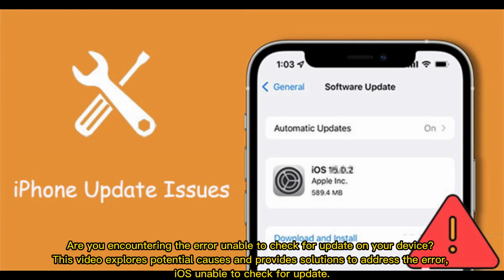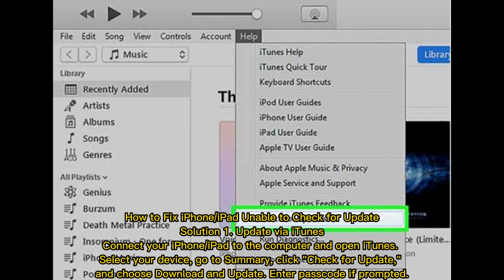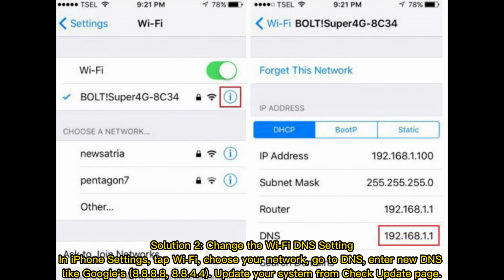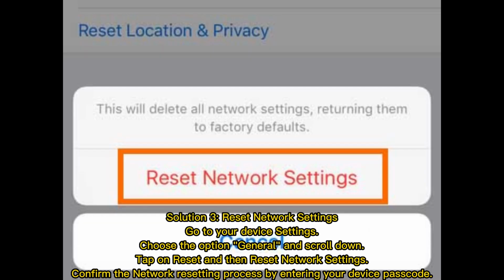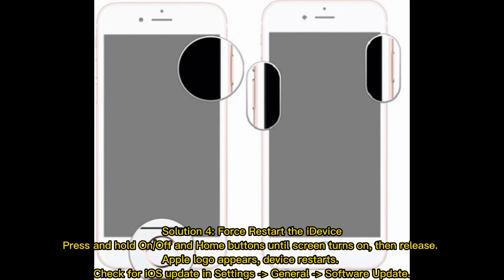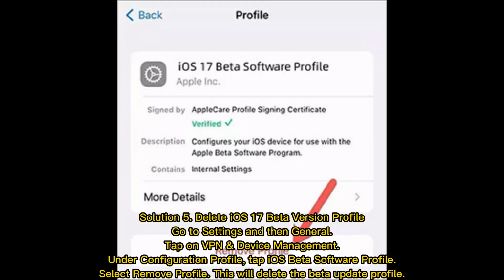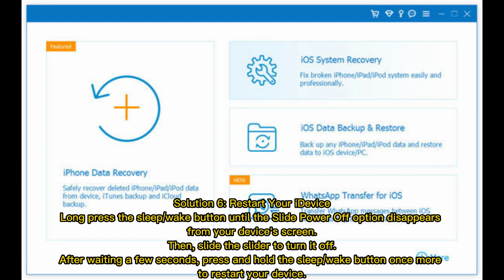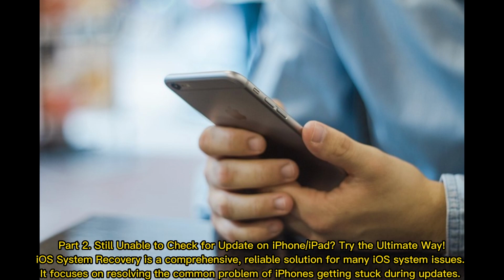Unable to Check for Update on iPhone/iPad? Check 7 Solutions Here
Are you unable to check for update on your iPhone or iPad? Don't worry. There are several potential solutions to try that can help you get back up and running.